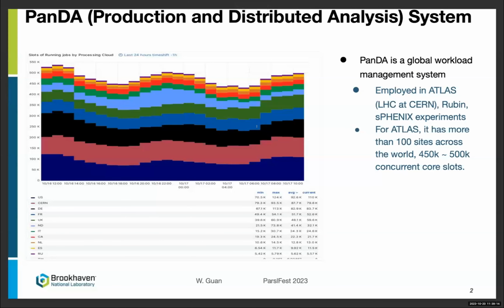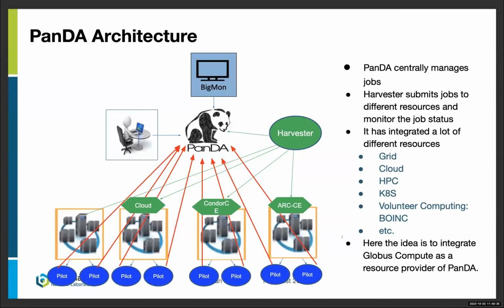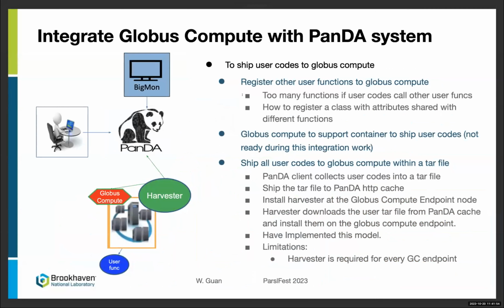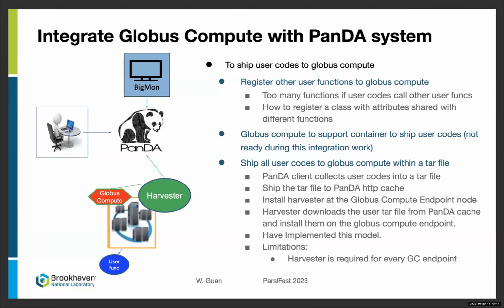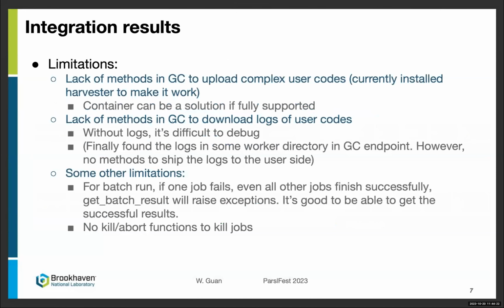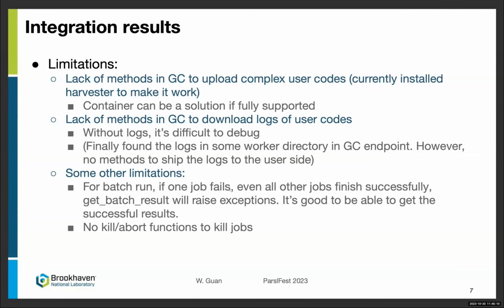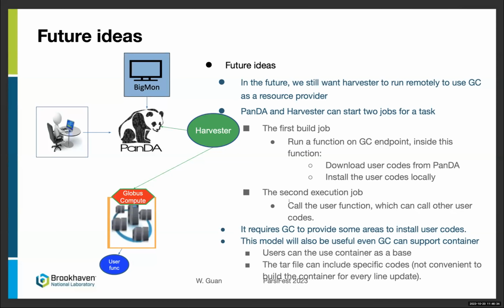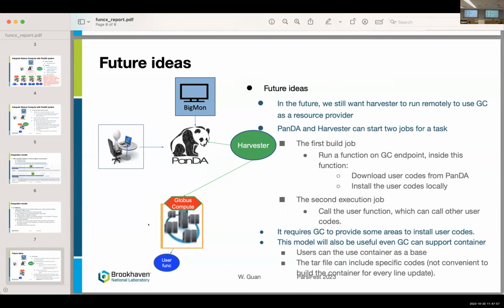Globus Compute integration with Harvester for PanDA jobs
Wen Guan